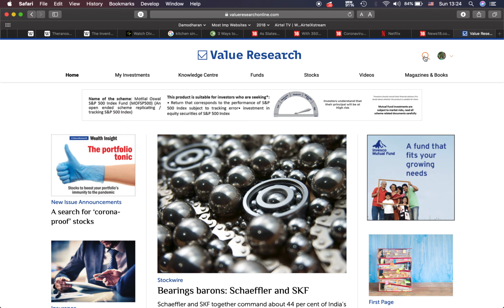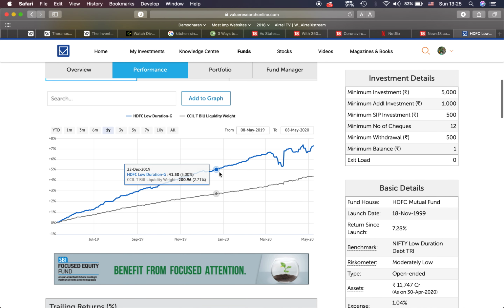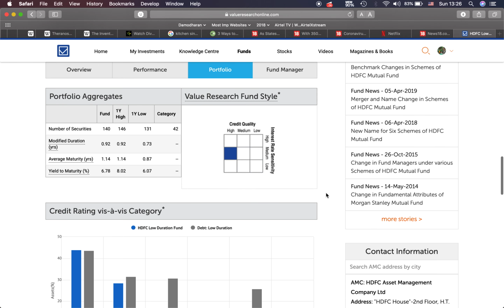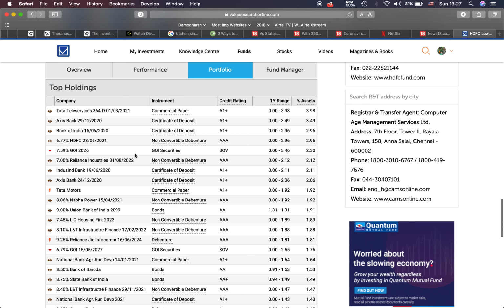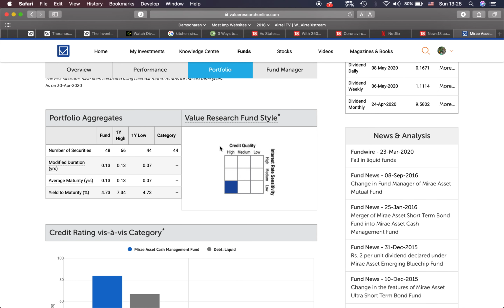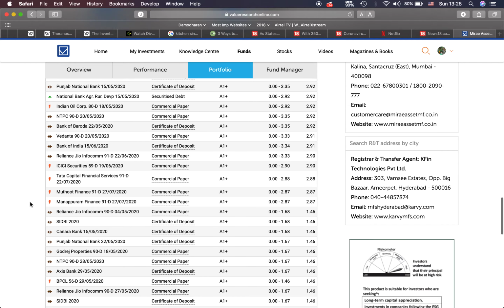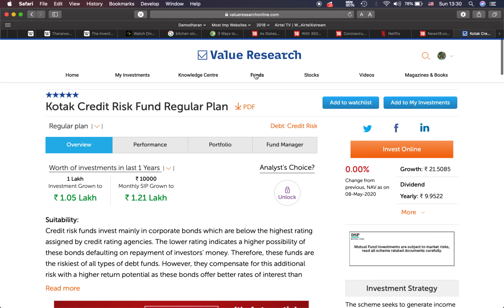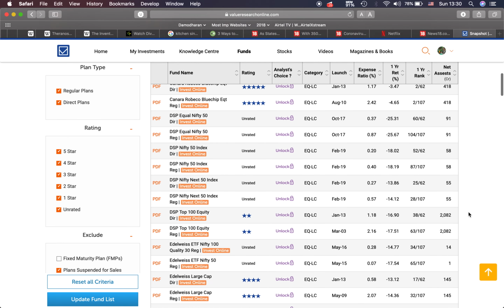What is inside my debt mutual fund?